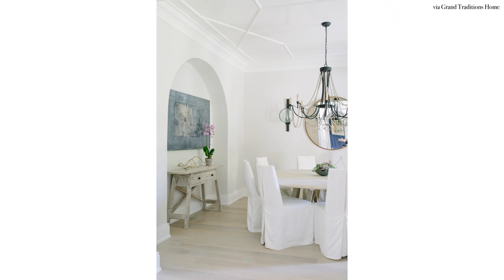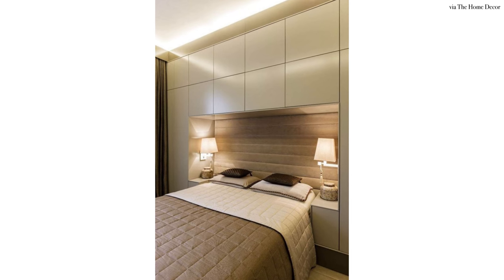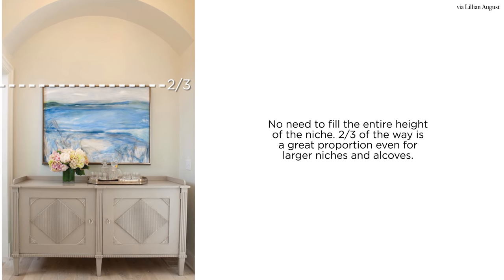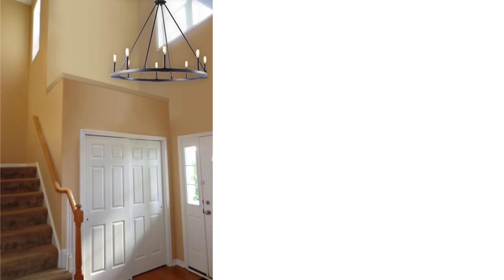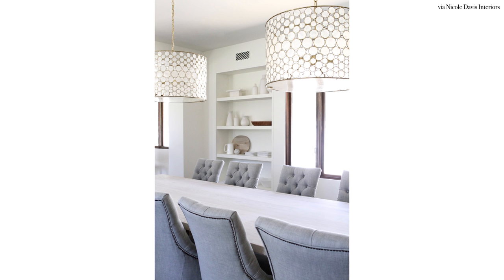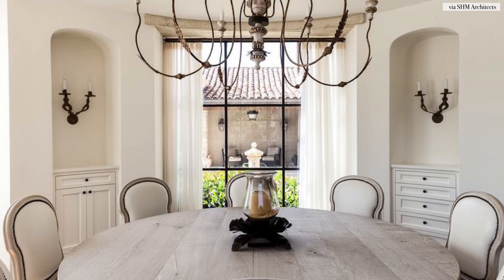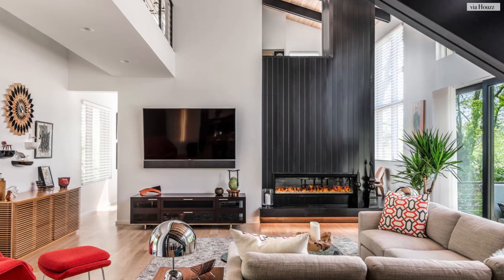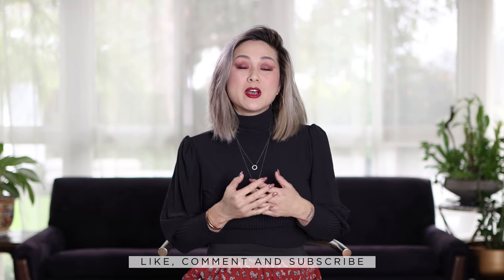AWKWARD SPACES - Niches and Alcoves (How to design around these challenges!)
Welcome back to the awkward space series. Today’s video is all about addressing those awkward niches, alcoves, ledges, and cutouts found throughout your home. Not all niches start out as beautiful built-in cabinetry that add more storage and architectural interest to your space. Some cutouts are downright awkward, making you feel like you’re forced to style or address it in some way. I want to share my top tips on how to highlight these details to bring unique and original beauty to your home.

Do you have any awkward spaces you would like for me to address in this series?